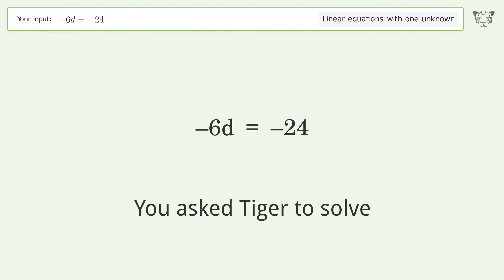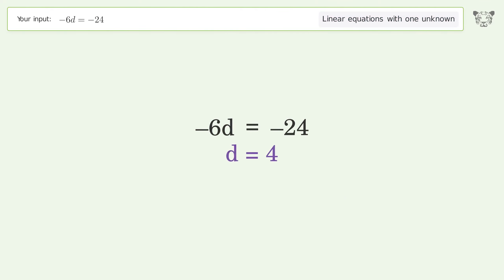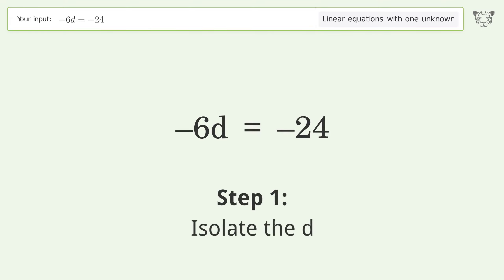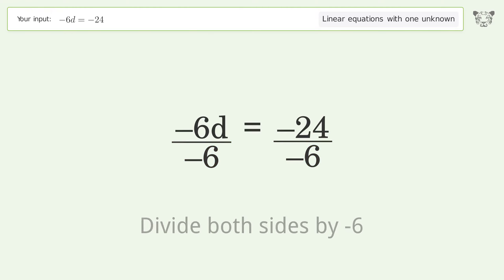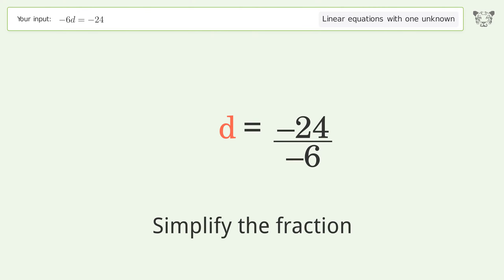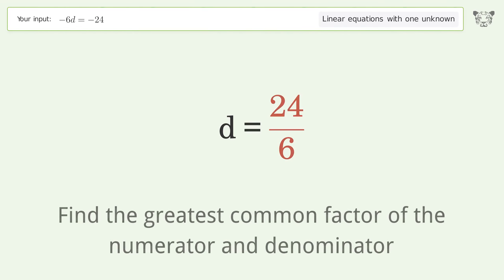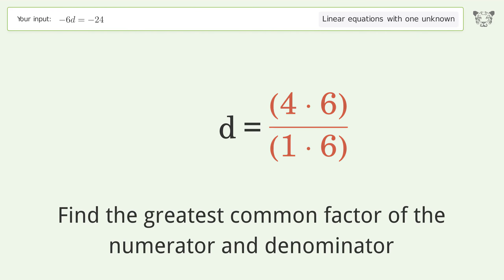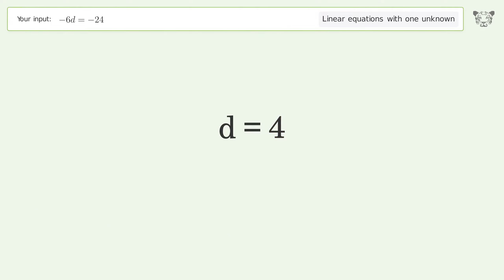Linear equation with one unknown: Solve -6d=-24 step-by-step solution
Solving -6d=-24 using the linear equation with one unknown solver

for a step-by-step and more tips and tricks for dealing with linear equations with one unknown.